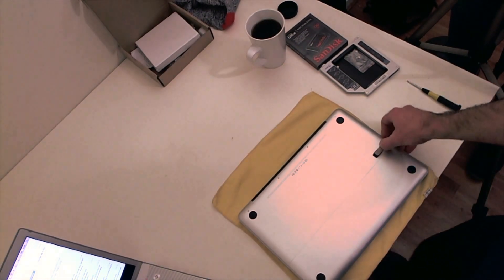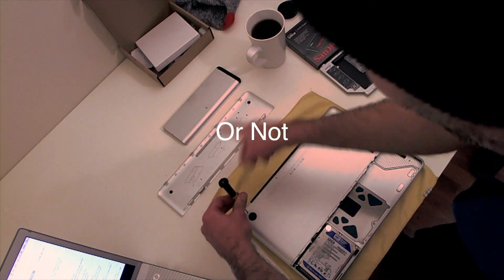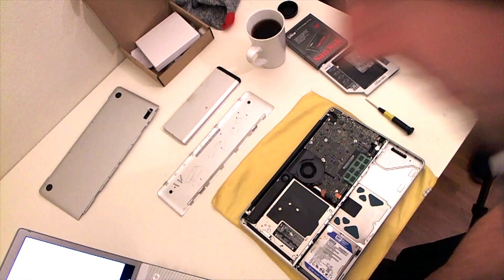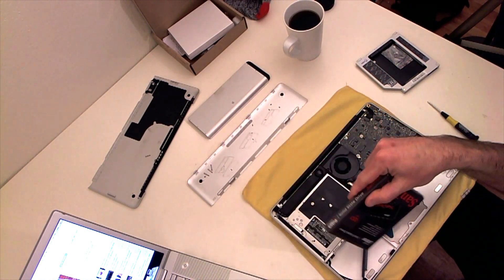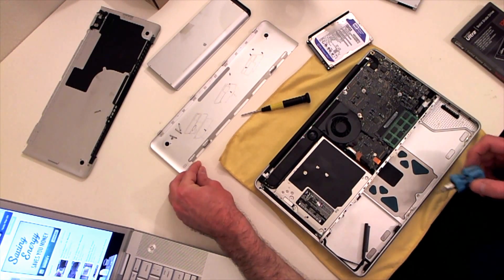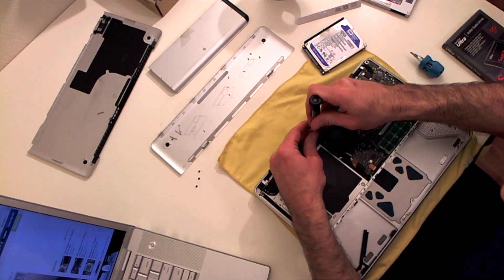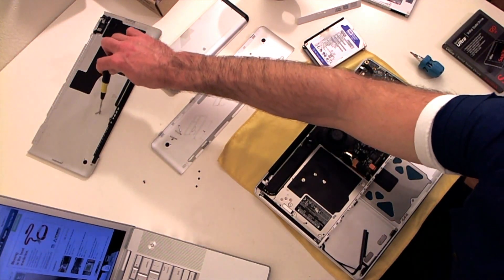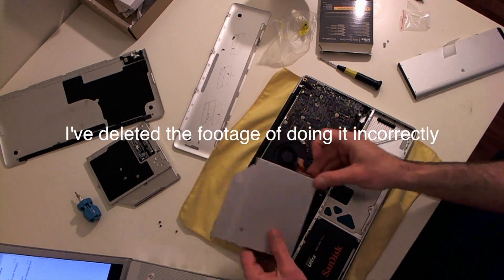Install SSD on Macbook Unibody - Keep Original Hard Drive by replacing the Optical Drive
This video was created to show how I installed a 120 GB SanDisk Solid State Drive in my late 2008 Macbook unibody.  Not only did I install the SSD, but I replaced the optical drive with the original hard drive, and placed the SSD where the original hard drive used to be.